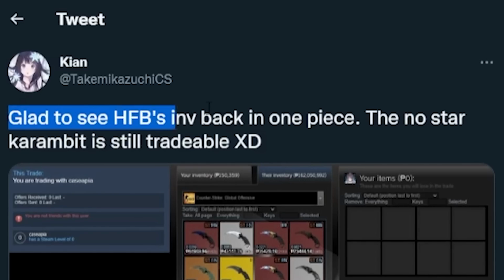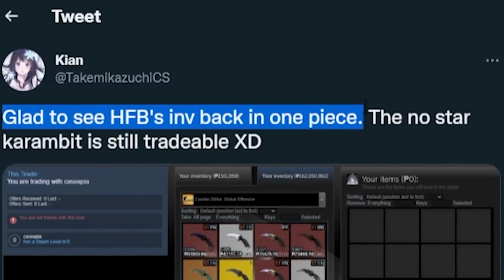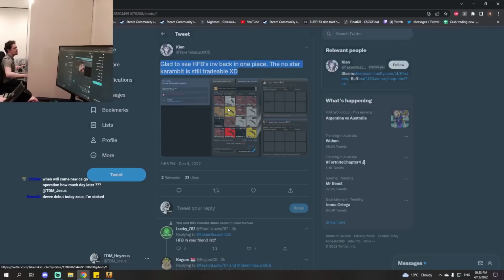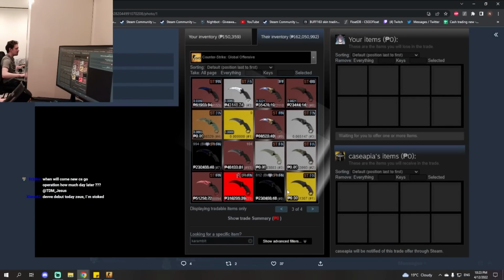HFB had a Happy Ending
Clips from my livestreams, and sometimes some random short videos